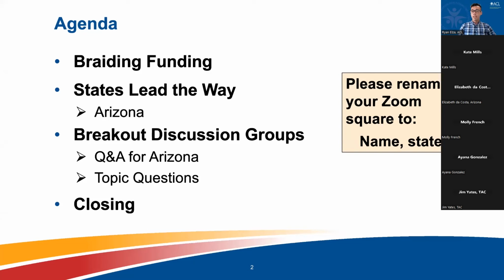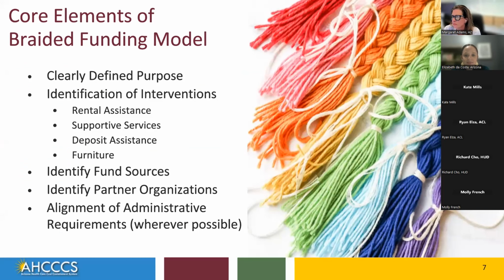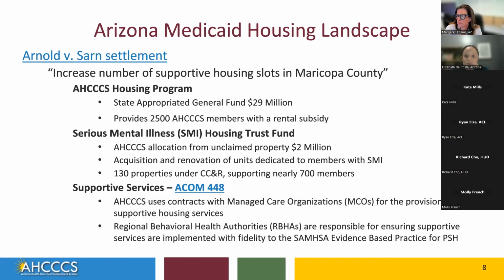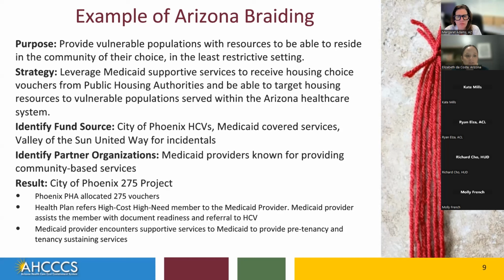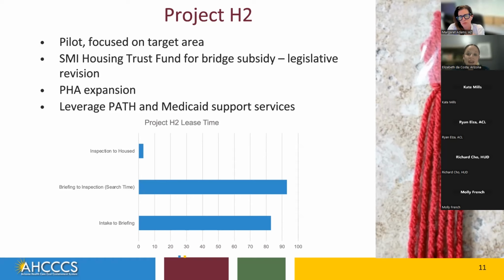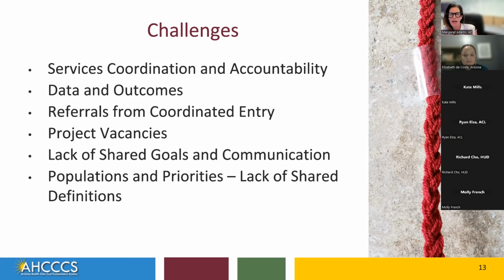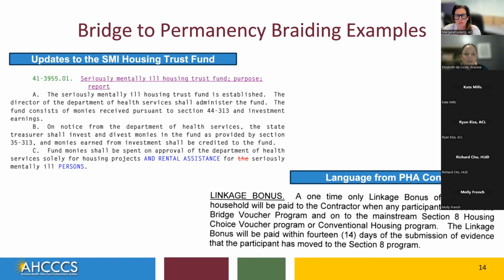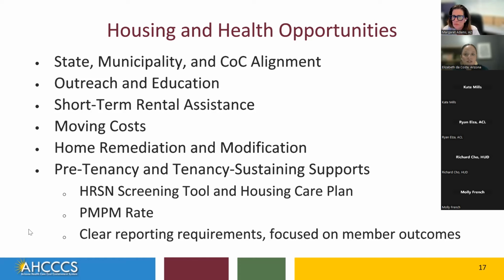HSRC Shared Learning Track on Strategies and Structures for Braiding Funding | April 2024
Braiding funding uses available funding, flexibilities, and partners to align and coordinate housing, health, and social care so that people with disabilities, older adults, and people at risk of or experiencing homelessness can live stably and well in the community. The concept is relatively simple, but creating a system that braids funding can be complex and challenging. HSRC’s second Shared Learning Track session features a Housing and Services Partnership Accelerator state’s successful braiding strategies for different housing and services models and operational components.